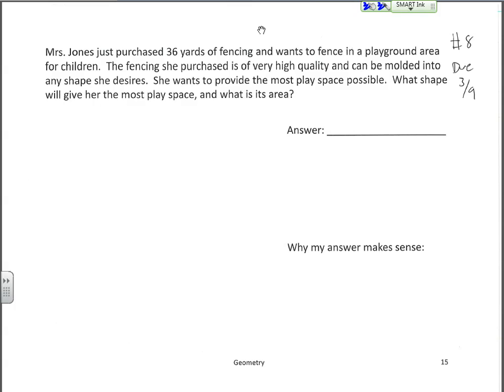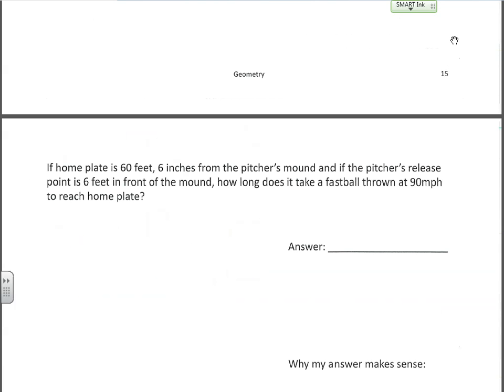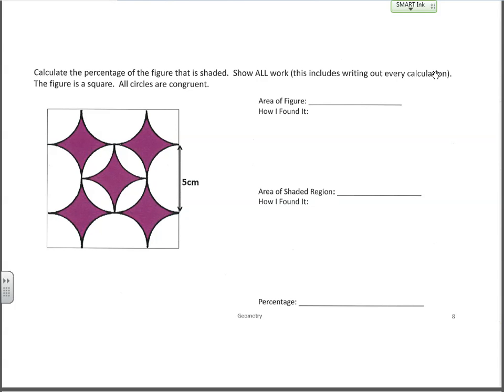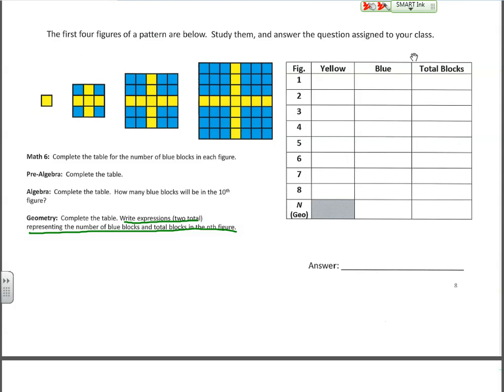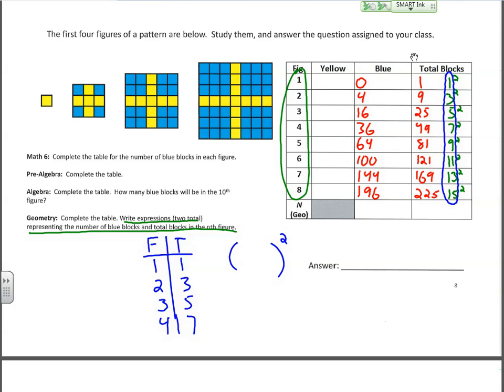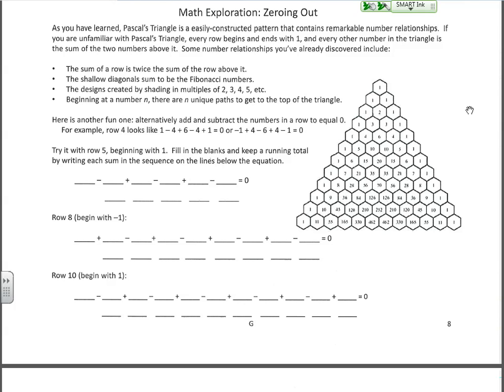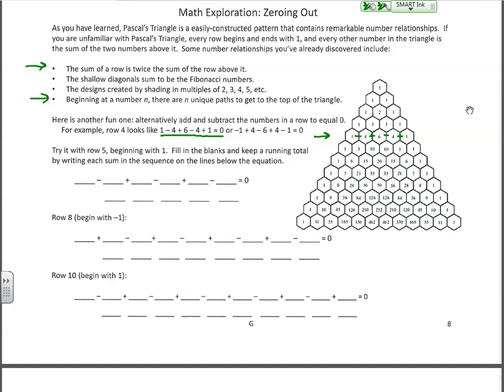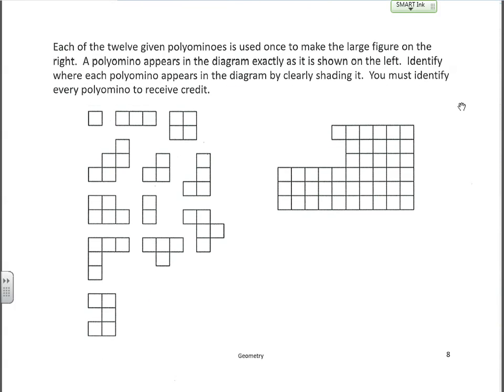Geometry Math Packet #8